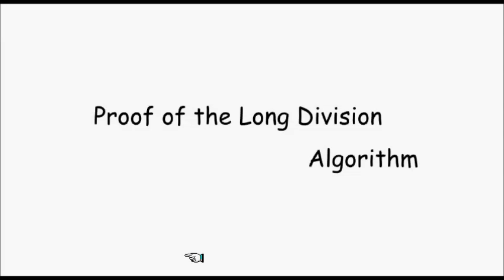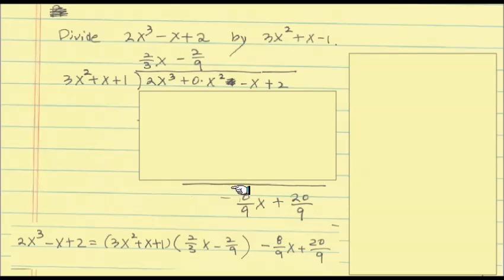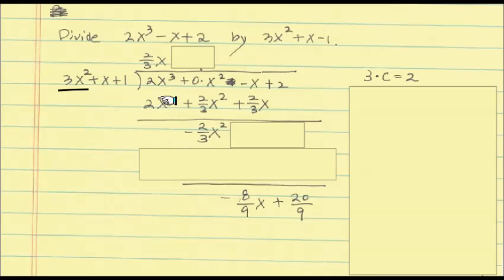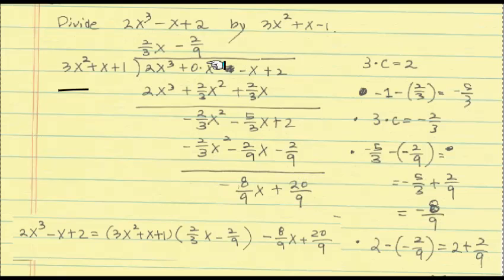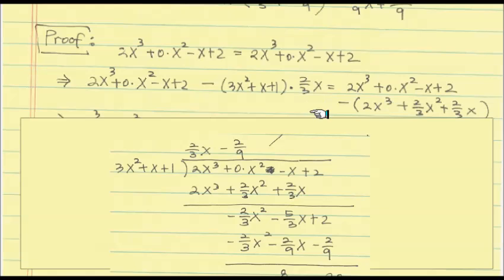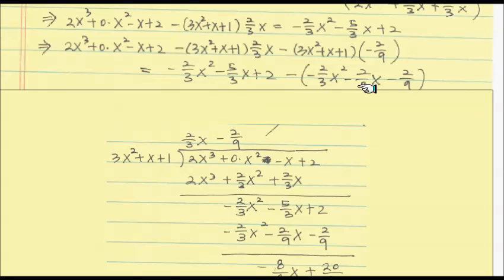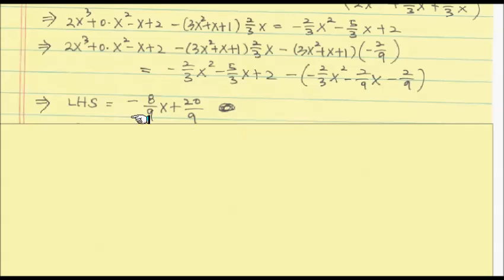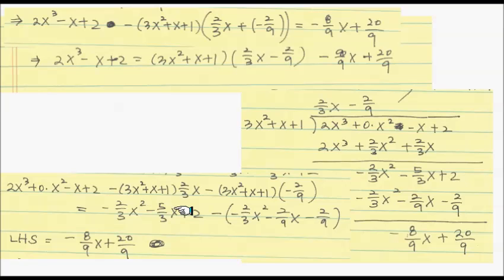Proof of the Long Division Algorithm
Correction:
The remainder of 2x^3-x+2is -13/9 x +20/9 when divided by 3x^2+x+1.